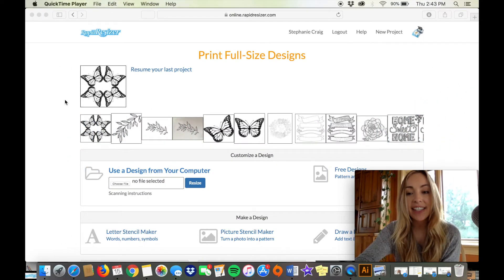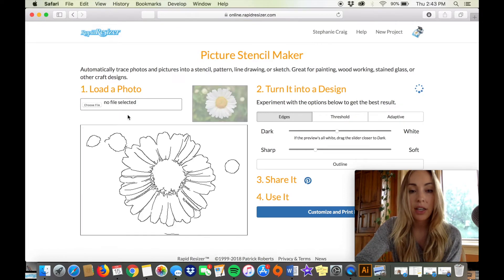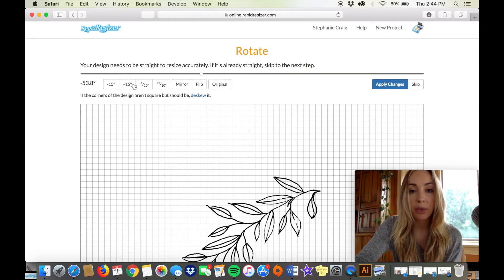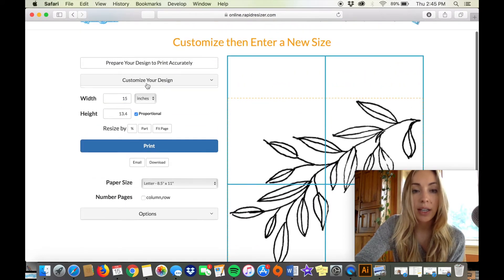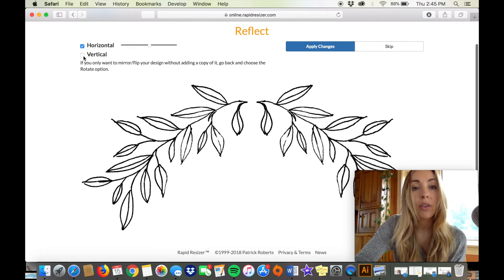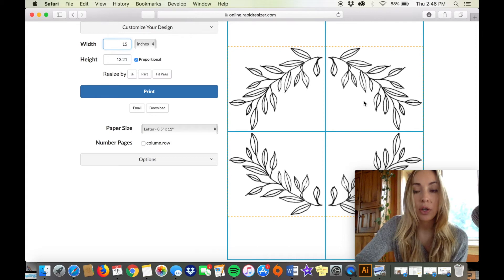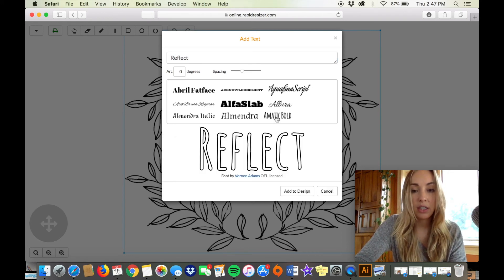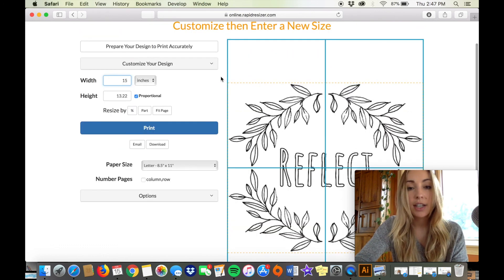How to reflect images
Learn how to use the reflect tool to mirror your designs on Rapid Resizer.

This is a helpful method to make your designs symmetrical.

To turn your photos into black and white printable craft patterns try our FREE LETTER STENCIL MAKER